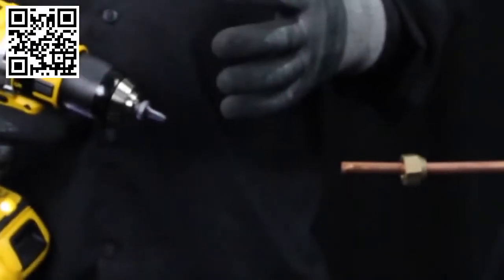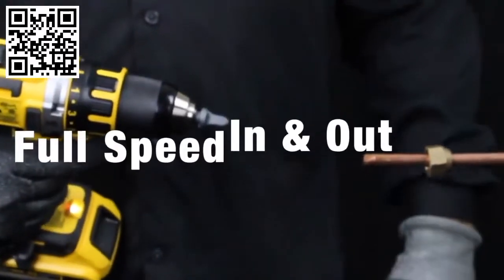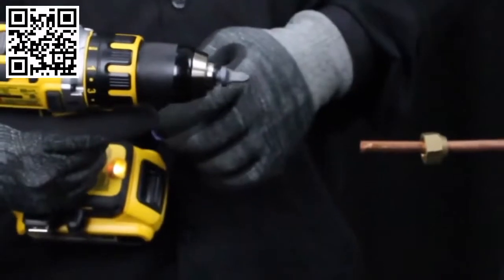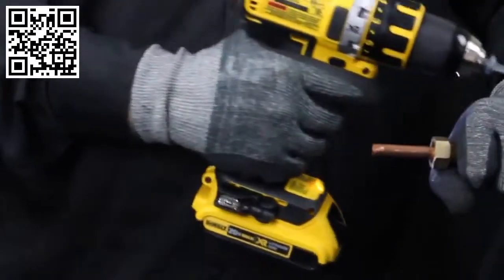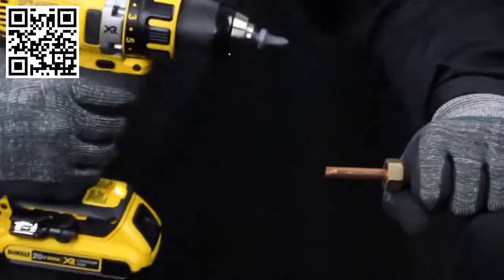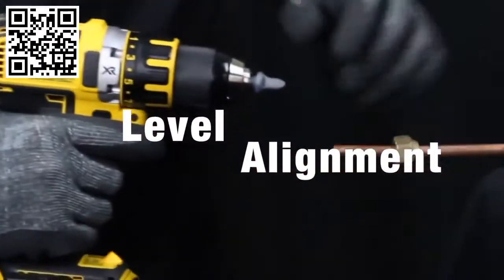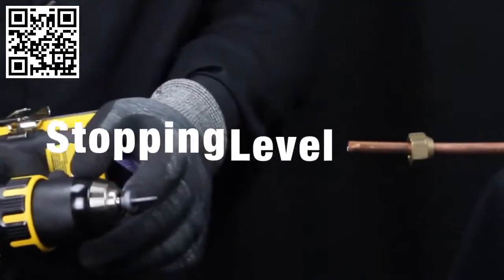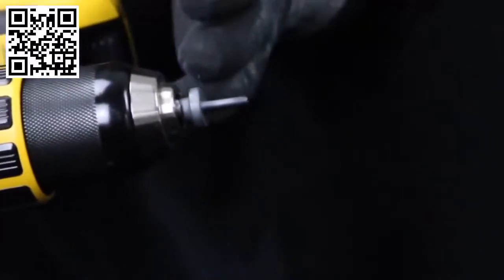SPIN Tool - Demonstration vom Bördel- & Aufweitwerkzeug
Hochtemperatur Aufweit- und Bördelwerkzeug für Kupfer- und Aluminiumrohre

Eigenschaften:
- 10x schneller als herkömmliche Systeme
- kein Entgraten notwendig
- vermeidet Risse und Leckagen
- passt in jedes Spannfutter